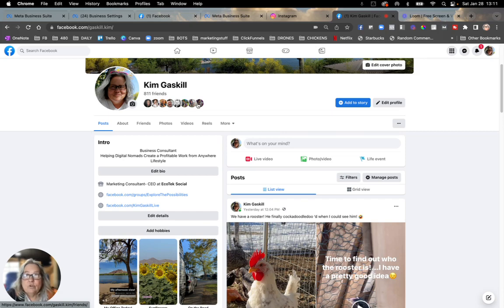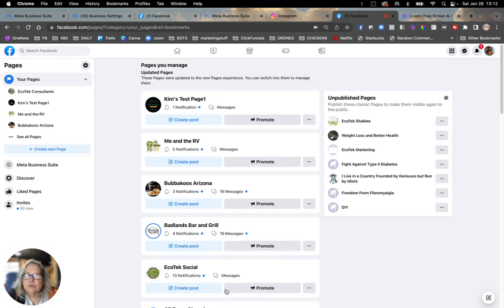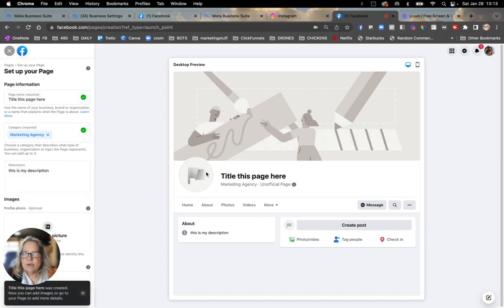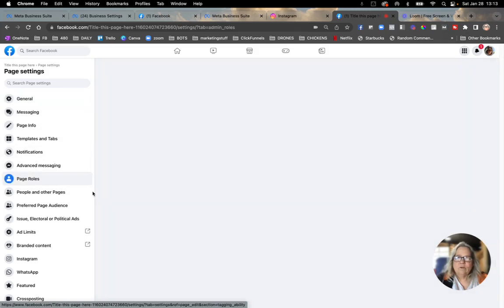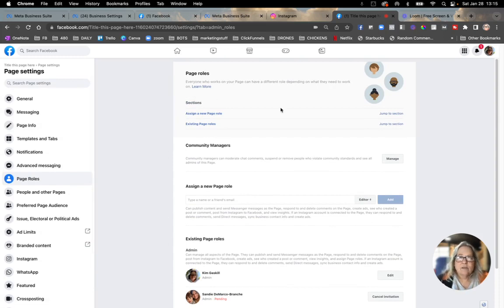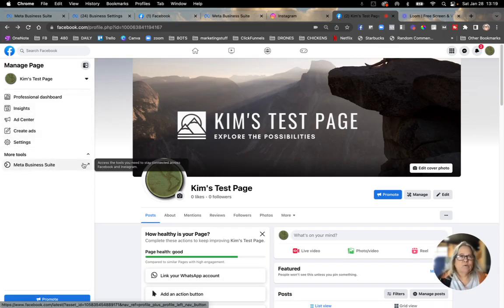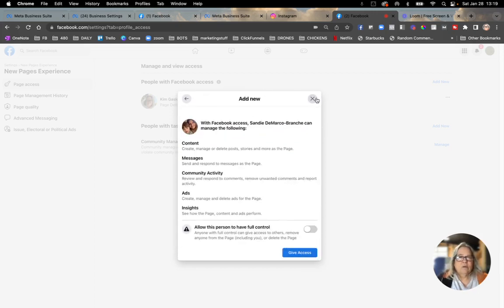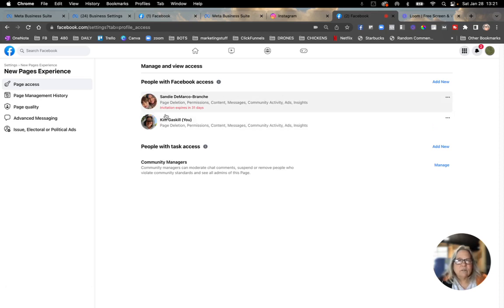How to add an admin to a Facebook business page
How to Add an Admin or an Ads Manager or Editor to your Facebook Business Page.  Whether you are creating a brand new Facebook Business Page, or you already have a page that you want someone else to manage for you, this step by step video will show you 2 ways to quickly send an invitation to someone and assign them a role on your Facebook Page.